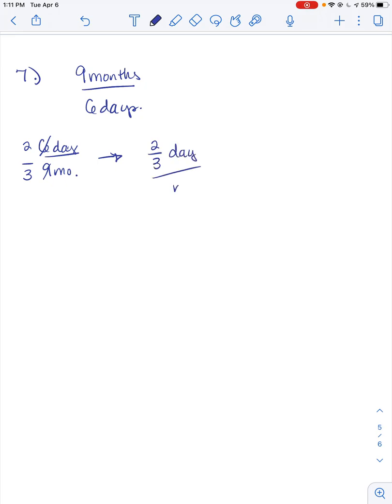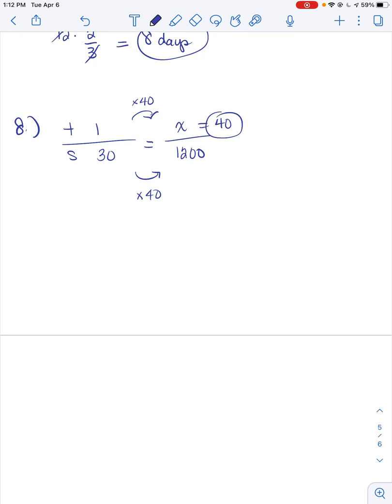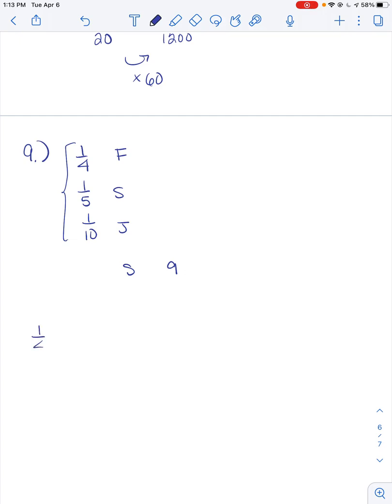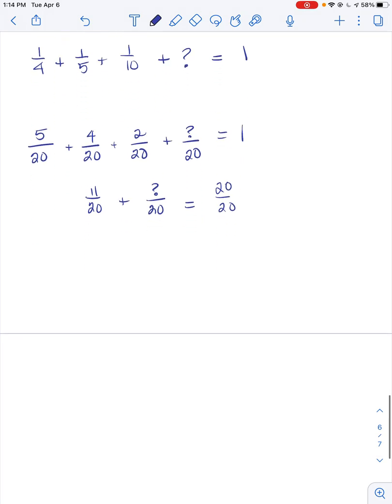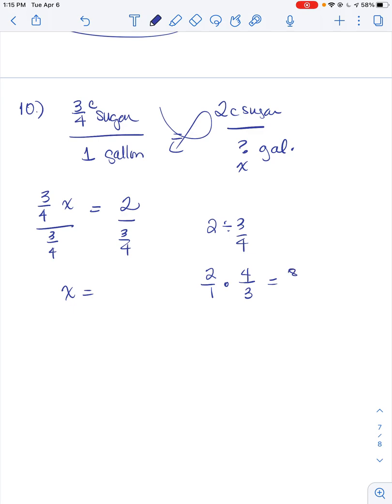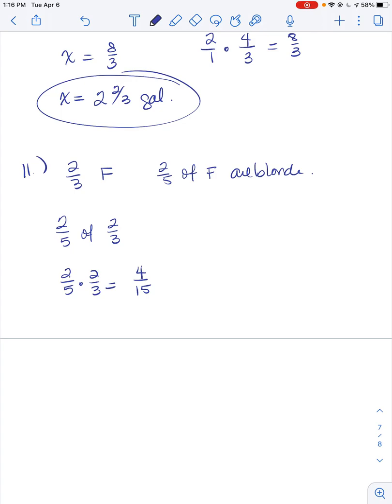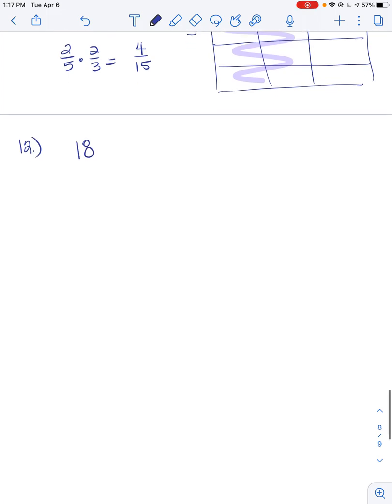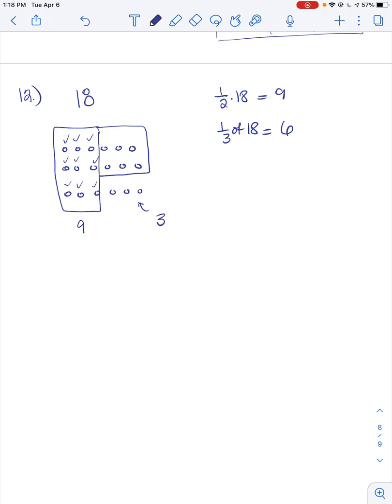113 Fraction Worksheet Part 2